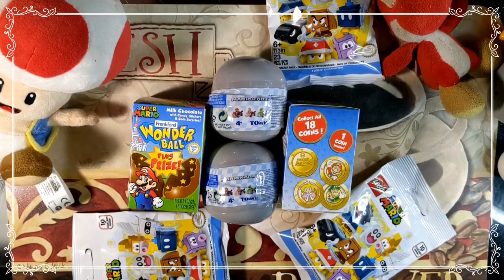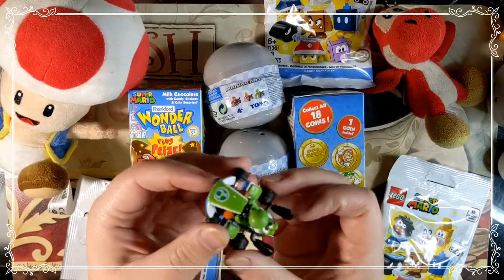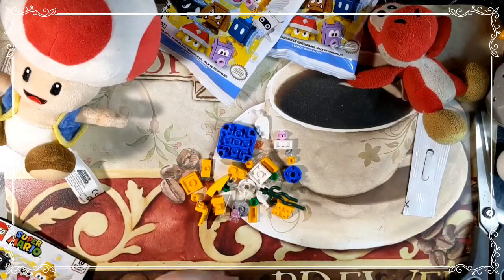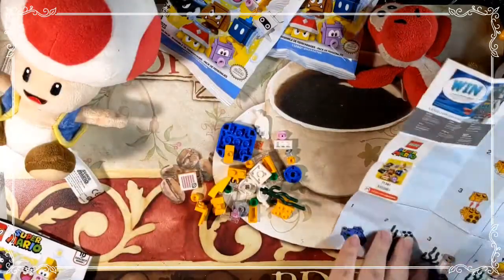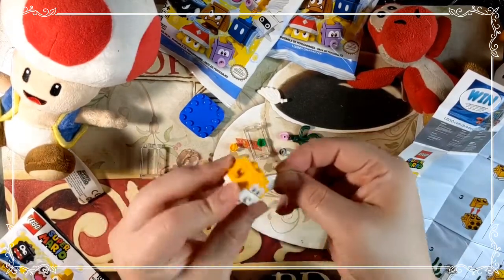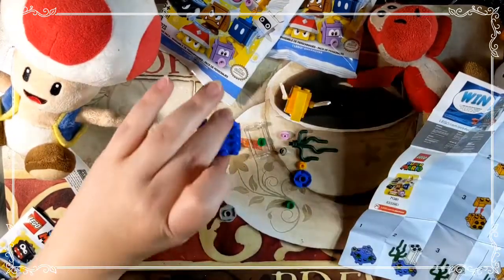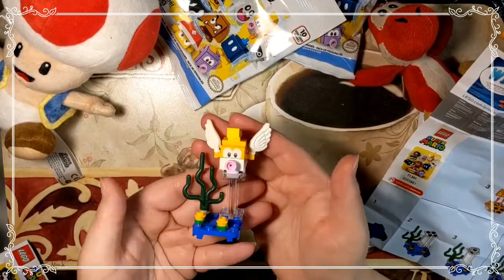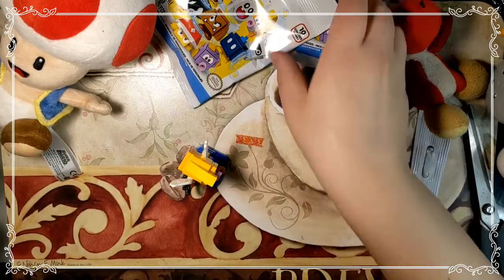Super Mario Lego blindbags & Mini Mario Kart Surprise toys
Today we open Super Mario Lego blind bags and put them together!
Let me know what else ya'll would like to see!